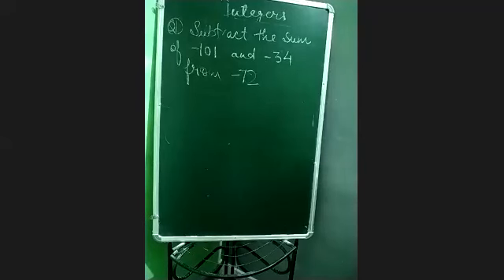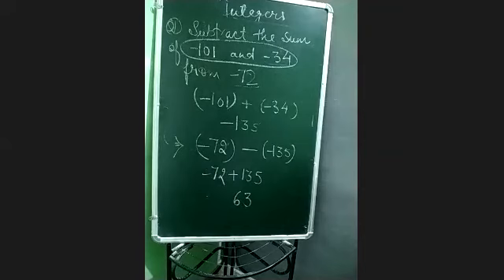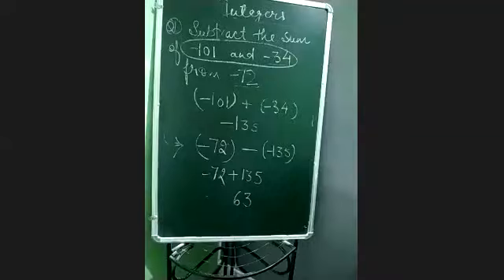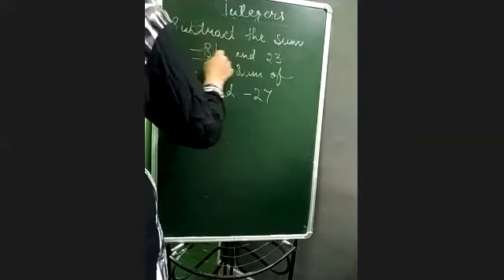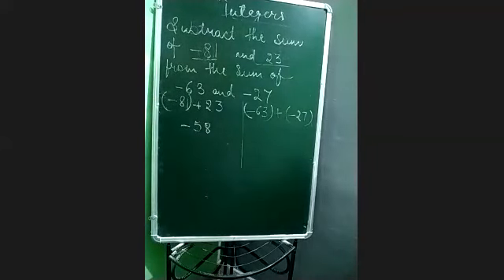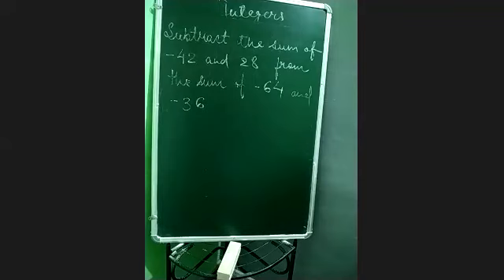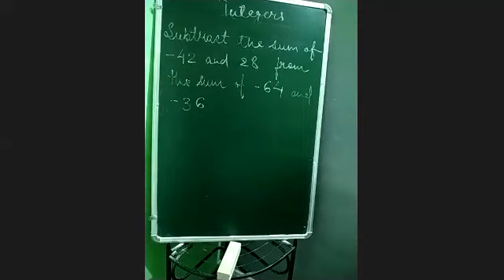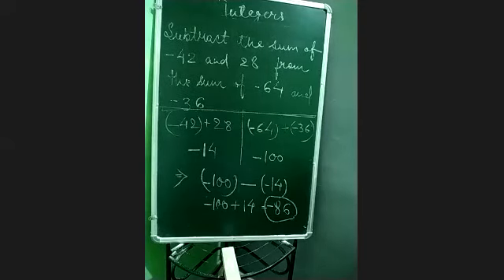Class 6 Integers RS Agarwal Important Questions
Class 6
Integers
RS Agarwal Questions
Important Questions